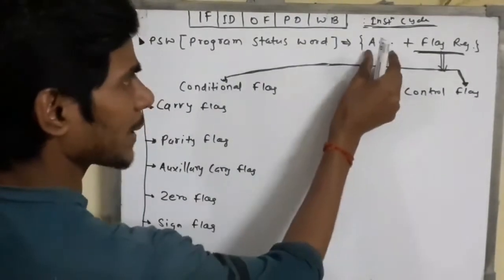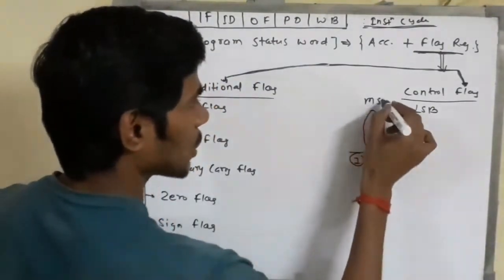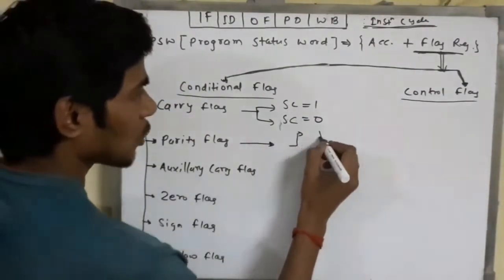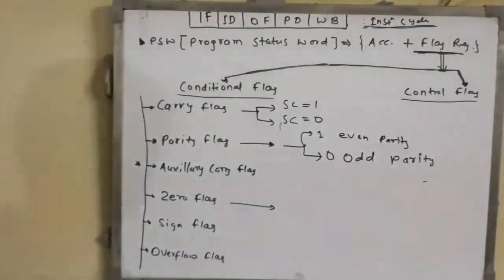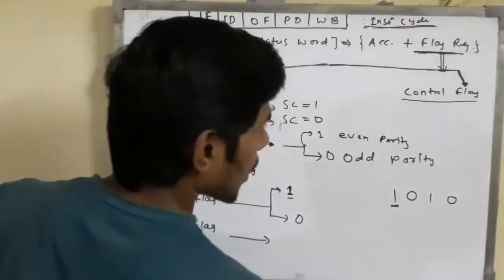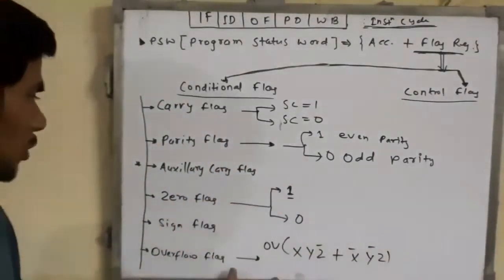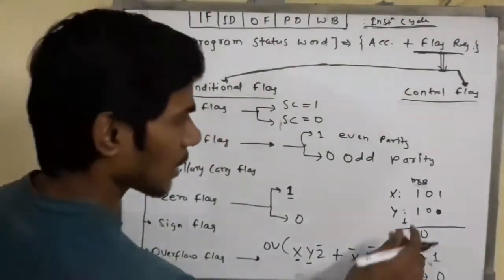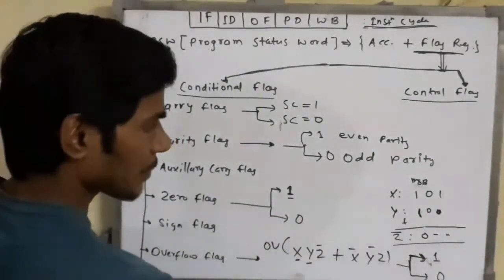33. Conditional Flags in Computer Organisation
Conditional Flags in Computer Organisation,
Carry Flag,
Zero Flag,
Parity Flag,
Auxiliary Carry Flag,
Sign Flag,
Overflow Flag,